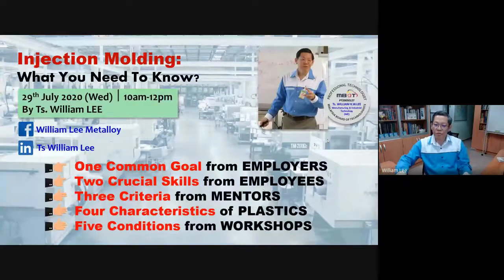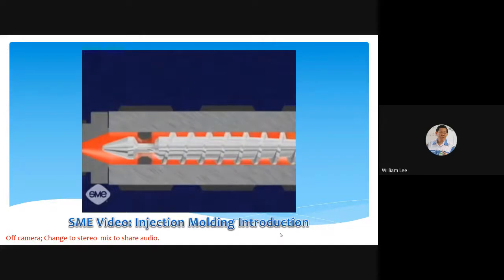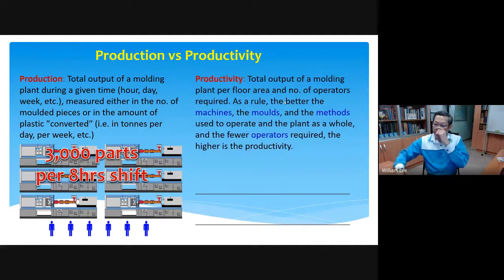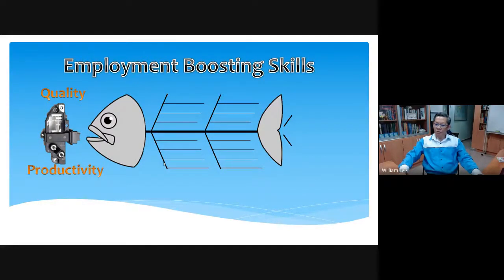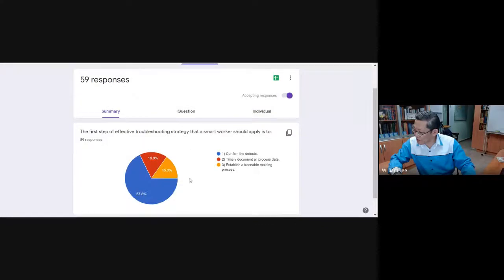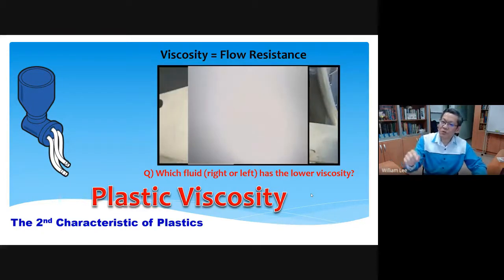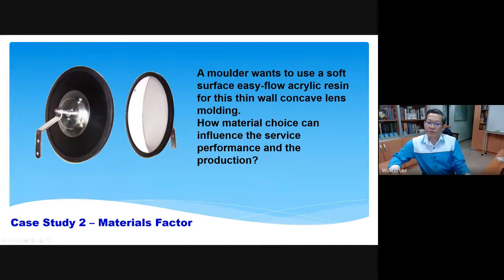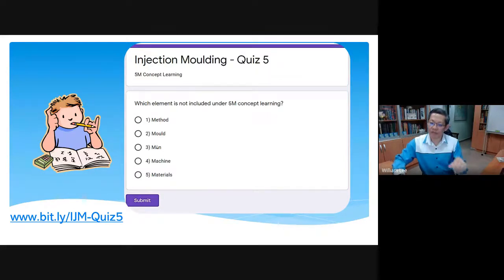Injection Molding: What you need to know?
Do you keen to know more about plastic injection molding process ? Welcome to attend our free industrial talk !!!

TARUC Engineering Webinar

Tunku Abdul Rahman University College (TARUC)

Is An Engineering Degree Still in Demand in 2020?

High Job Demand for Engineers in Malaysia so Choose Engineering Programmes that are Accredited by Board of Engineers Malaysia (BEM) !